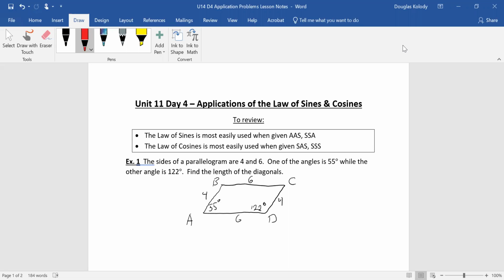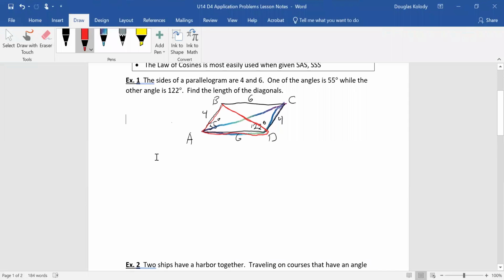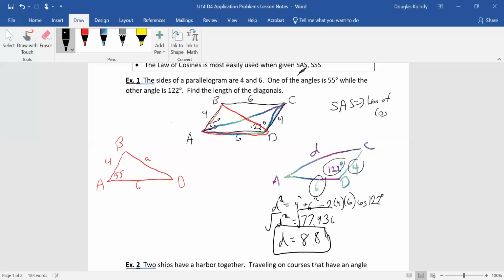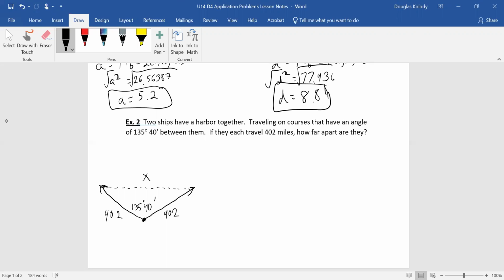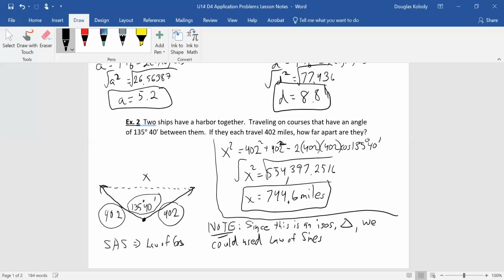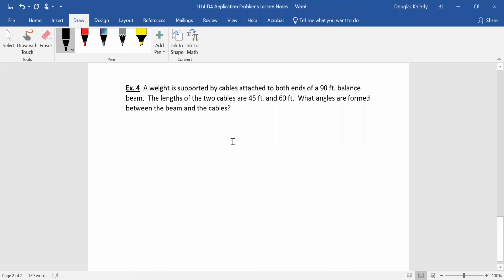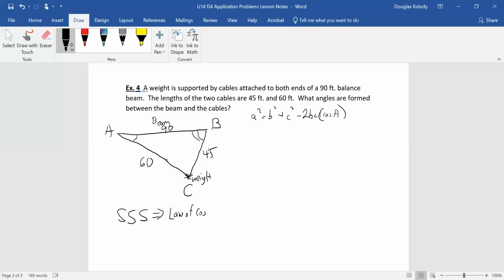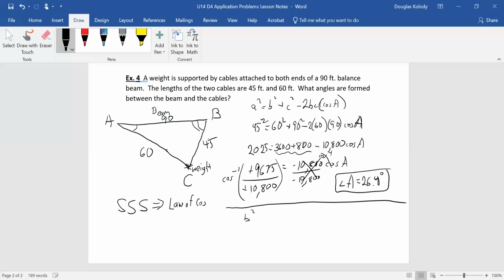Pre Calc U14 D4 Application Problems